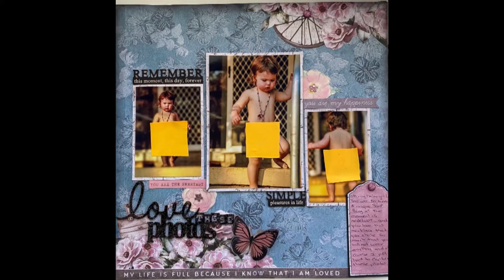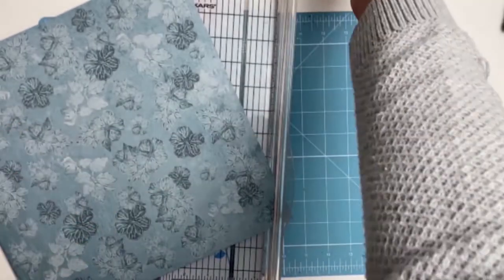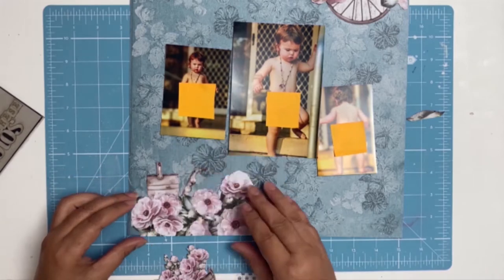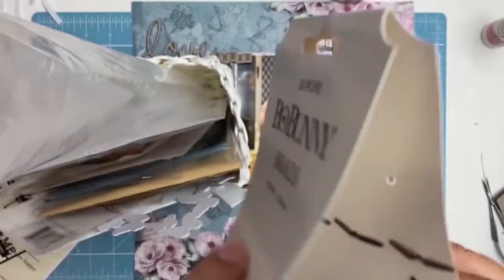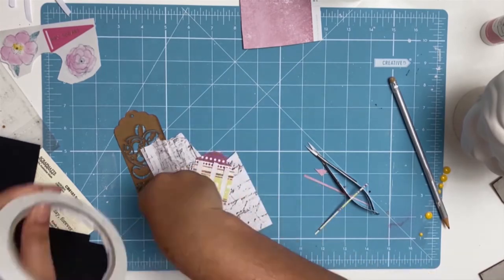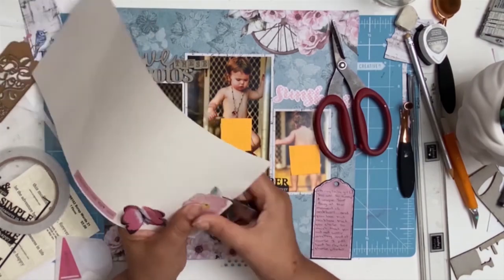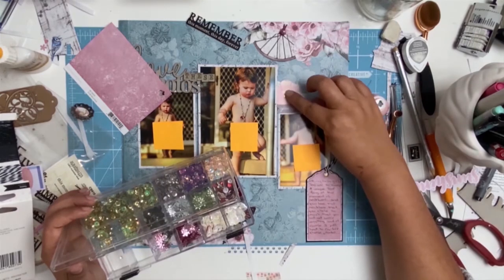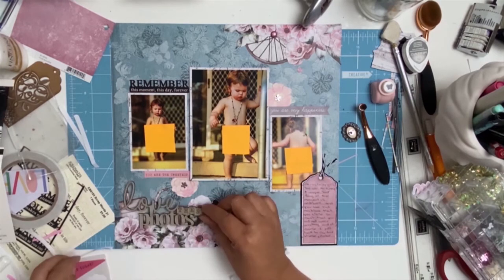scrapbook 12x12 process video "that necklace"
Hi lovely scrappy peeps, sharing a layout today which i made to document my daughters crazy obsession with necklaces in particular this necklace that she chose at the shops and wants to wear all the time.
I used a lot of stuff from my stash so very happy to of made a very small dent in my huge pile of things that have to be used up.